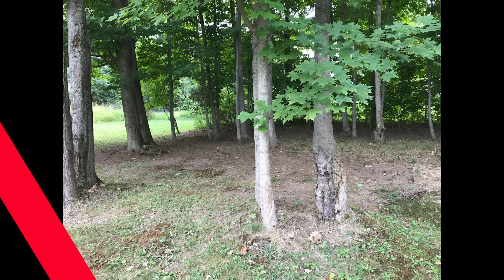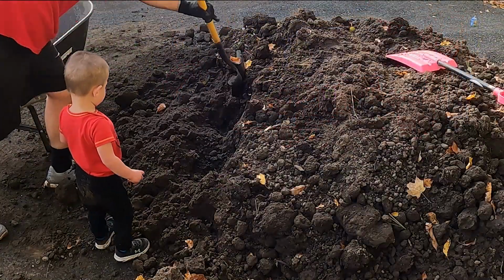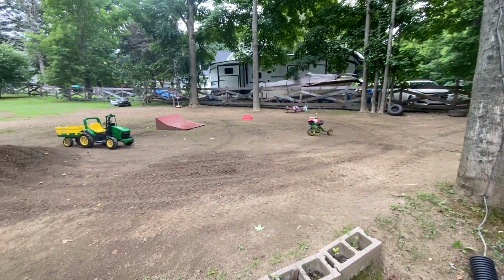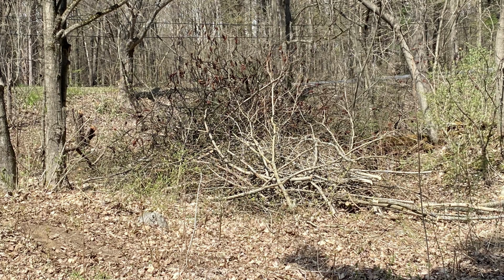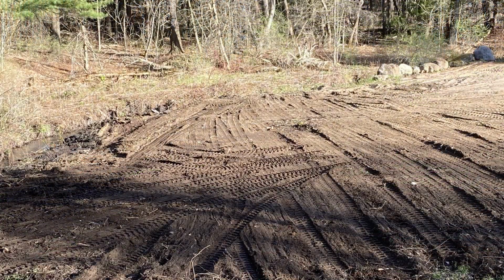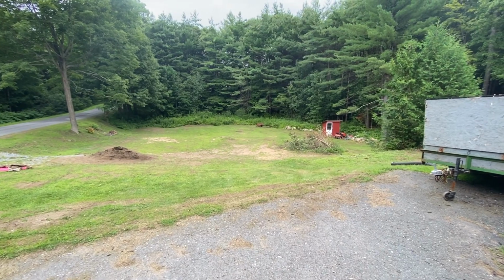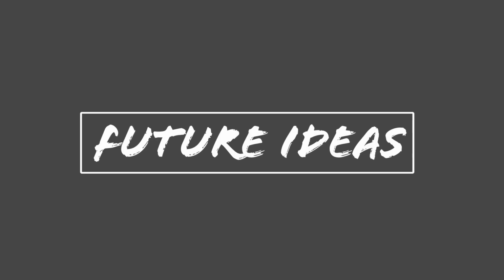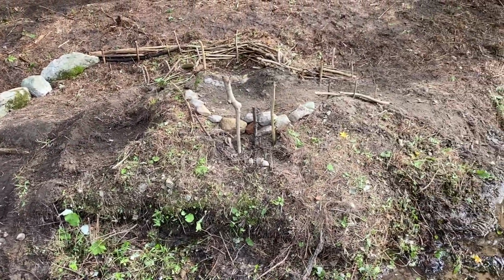Backyard RC Track Setups